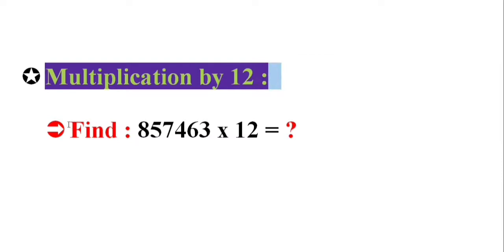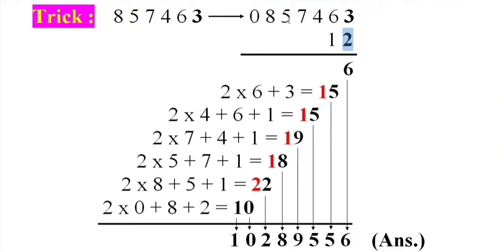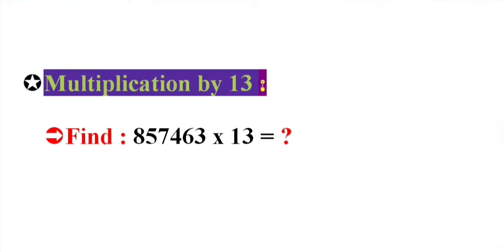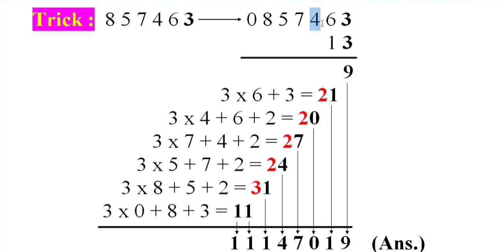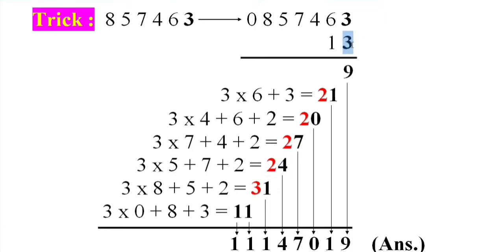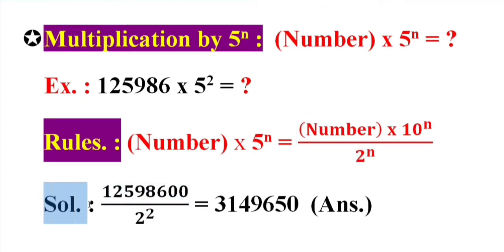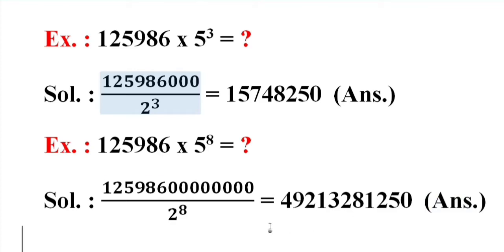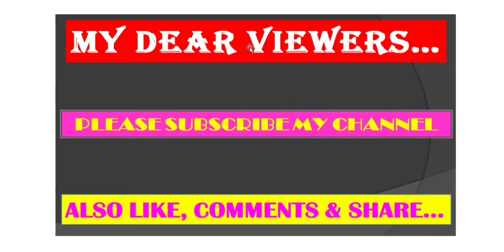𝐌𝐮𝐥𝐭𝐢𝐩𝐥𝐢𝐜𝐚𝐭𝐢𝐨𝐧 𝐓𝐫𝐢𝐜𝐤𝐬 | 𝐏𝐚𝐫𝐭 - 𝟒 | 𝐁𝐚𝐬𝐢𝐜 𝐌𝐚𝐭𝐡 - 𝐏𝐚𝐫𝐭 𝟏𝟕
𝐒𝐡𝐨𝐫𝐭 𝐓𝐫𝐢𝐜𝐤𝐬 𝐨𝐟 𝐌𝐮𝐥𝐭𝐢𝐩𝐥𝐢𝐜𝐚𝐭𝐢𝐨𝐧

𝐌𝐮𝐥𝐭𝐢𝐩𝐥𝐢𝐜𝐚𝐭𝐢𝐨𝐧 Tricks

Multiplication Tricks

𝐀𝐛𝐨𝐮𝐭 𝐌𝐞 :
I'm a student of 𝐂𝐨𝐦𝐩𝐮𝐭𝐞𝐫 𝐃𝐢𝐩𝐥𝐨𝐦𝐚 in 𝐘𝐂𝐓𝐂 𝐈𝐧𝐬𝐭𝐢𝐭𝐮𝐭𝐢𝐨𝐧 & 𝐁. 𝐓𝐞𝐜𝐡. in 𝐉𝐚𝐝𝐚𝐯𝐩𝐮𝐫 𝐔𝐧𝐢𝐯𝐞𝐫𝐬𝐢𝐭𝐲. I'm in teaching profession for the last 𝟏𝟐 𝐘𝐞𝐚𝐫𝐬.
𝐓𝐞𝐚𝐜𝐡𝐢𝐧𝐠 & 𝐖𝐫𝐢𝐭𝐢𝐧𝐠 are 𝐌𝐲 𝐏𝐚𝐬𝐬𝐢𝐨𝐧.

𝐀𝐛𝐨𝐮𝐭 𝐭𝐡𝐢𝐬 𝐯𝐢𝐝𝐞𝐨 :
This lesson consists of providing you with a Self-Tutorial on all about the BASIC MATHEMATICAL POINTS.
Learn what are "𝐒𝐡𝐨𝐫𝐭 𝐓𝐫𝐢𝐜𝐤𝐬 𝐨𝐟 𝐌𝐮𝐥𝐭𝐢𝐩𝐥𝐢𝐜𝐚𝐭𝐢𝐨𝐧 𝐛𝐲 𝟏𝟐, 𝟏𝟑, 𝟓^𝐧, 𝟐𝟓 & 𝟓𝟎" hope you will like it...

𝐐𝐮𝐞𝐫𝐢𝐞𝐬 𝐒𝐨𝐥𝐯𝐞𝐝 :
1. Short Tricks of Multiplication by 12
2. Short Tricks of Multiplication by 13
3. Short Tricks of Multiplication by 5^n
4. Short Tricks of Multiplication by 25
5. Short Tricks of Multiplication by 50
6. Shortcut Techniques of Multiplication
7. Interesting Multiplication Techniques

I believe that everyone deserves to learn.
Please Comment on below box for your suggestions...